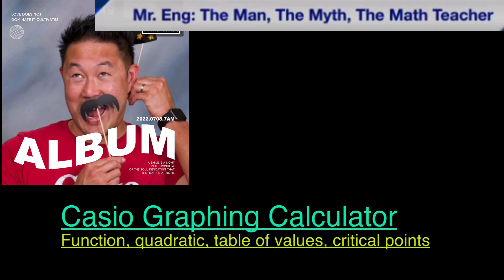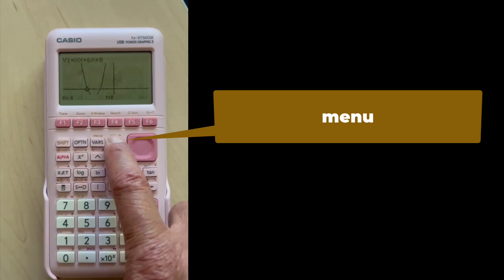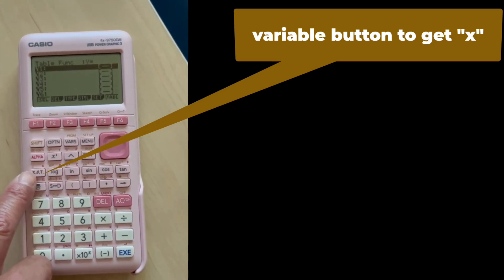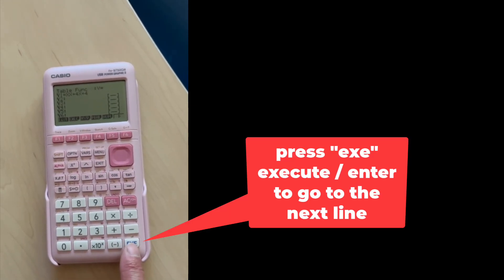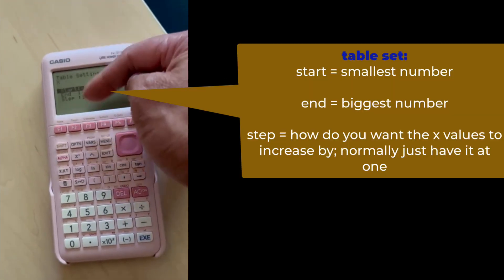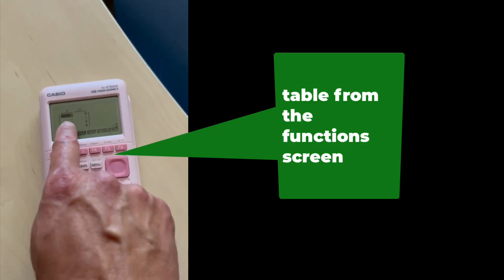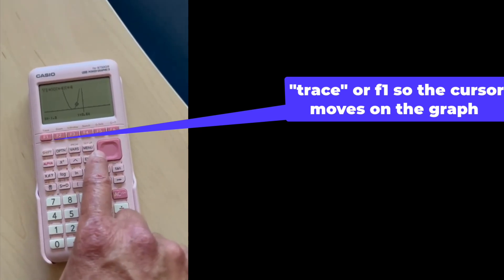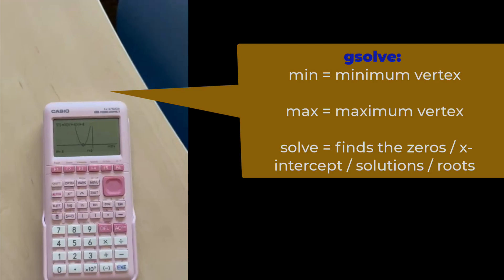Casio Graphing Calculator: Function, quadratic, table of values, critical points